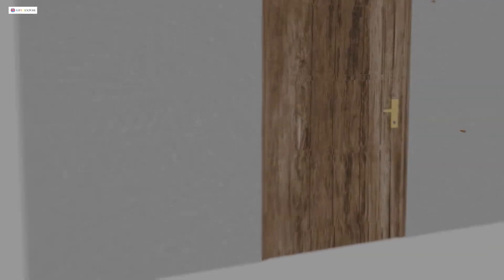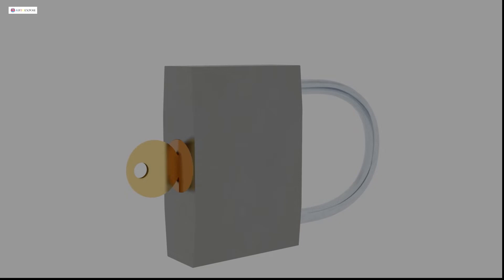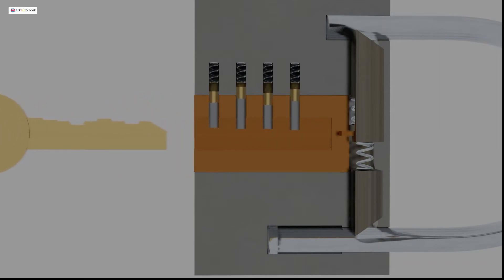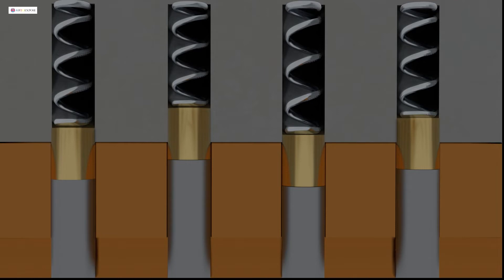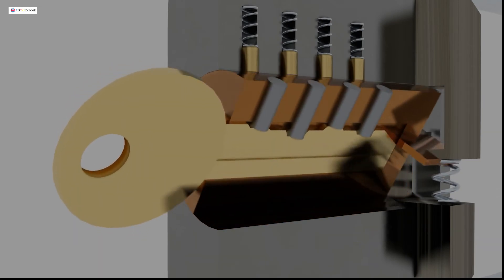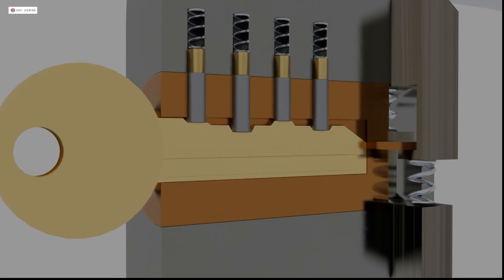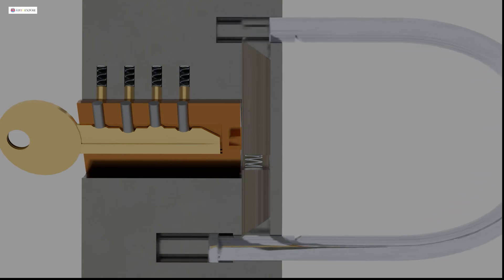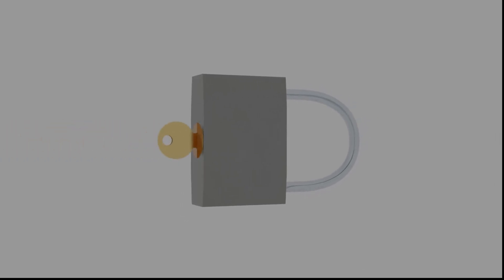The Super Simple Mechanism Inside The Padlock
How a padlock works ? watch this animation